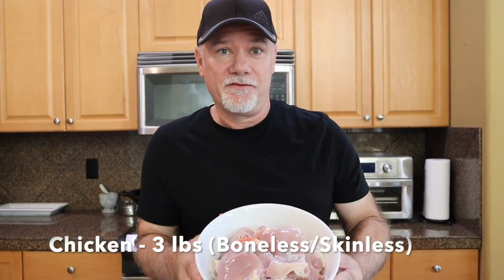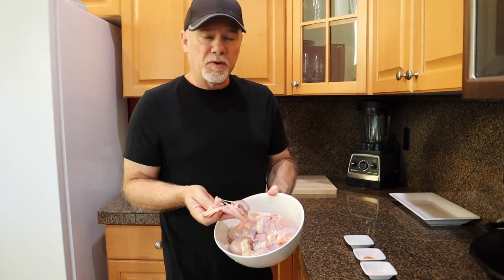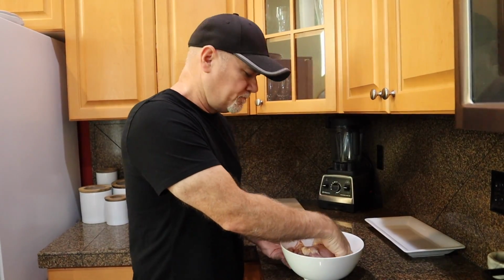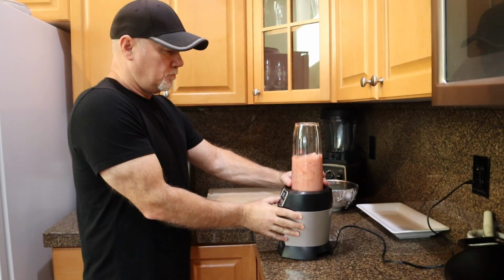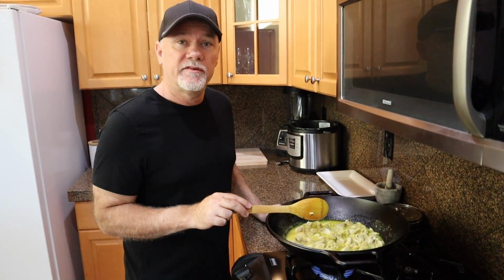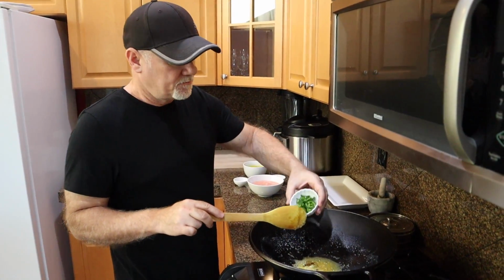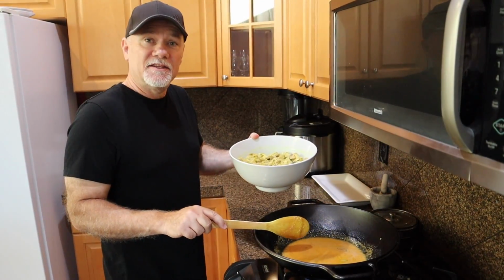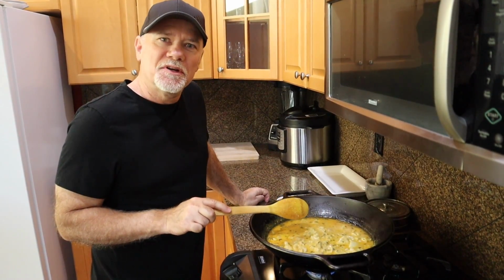American Makes Butter Chicken 🇮🇳 | Homemade Indian Food | How To Make It | Cooking | Eating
Homemade Indian Food Episode #017

IndiCurious With Mumzies and Papa

For the seventeenth episode of Homemade Indian Food, Papa makes Murgh Makhani or Butter Chicken.

This was a highly requested dish  by Boxing Junky, Guru Prasad, Bhavani K., and our daughter Coco and son-in-law Joren, much love to you all!!!  ❤️❤️❤️

Much love to you from Mumzies & Papa!!! ❤️❤️❤️